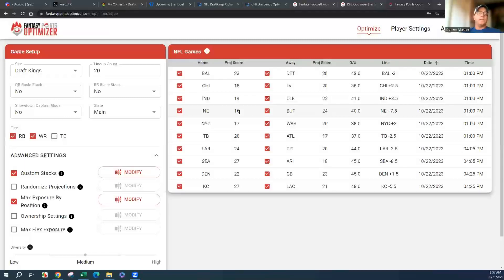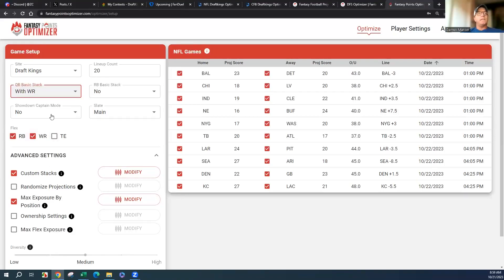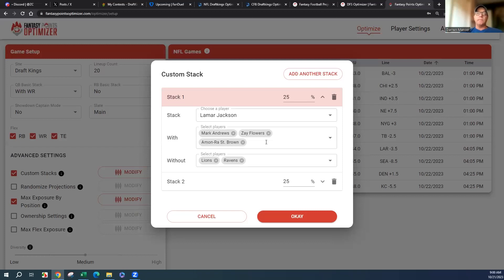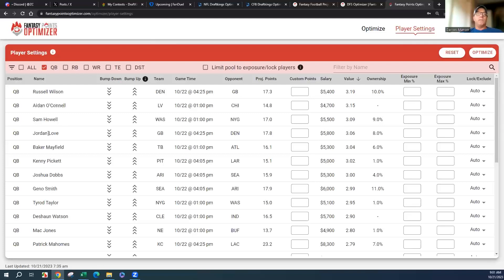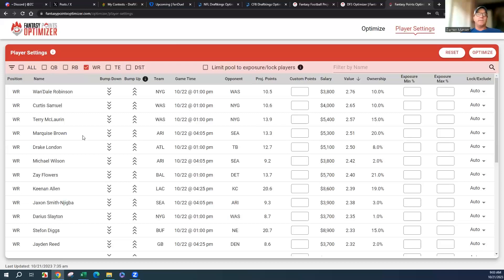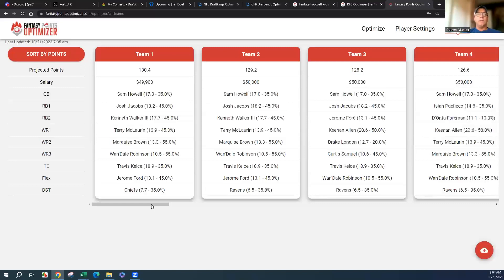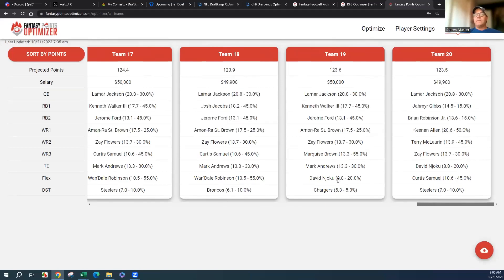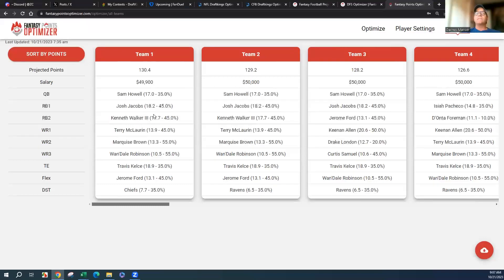DFS Optimizer Lineup Setting: Week 7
Daily Fantasy Optimizer Lineup Setting: Week 7, Darren Manser